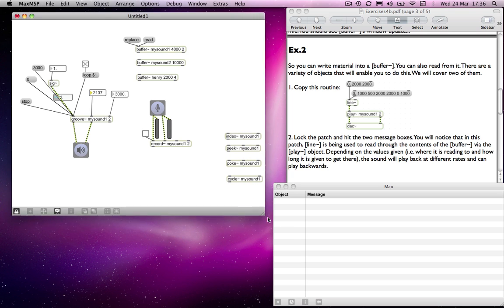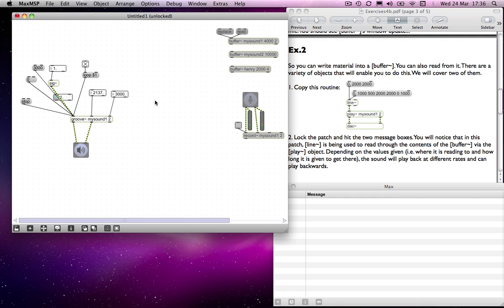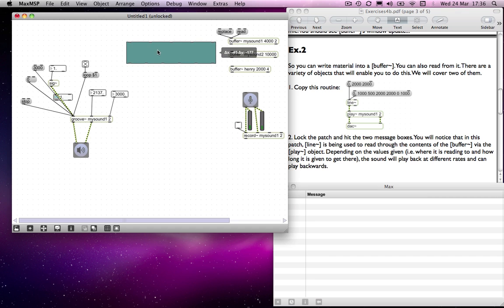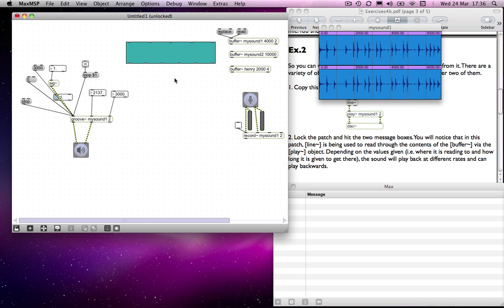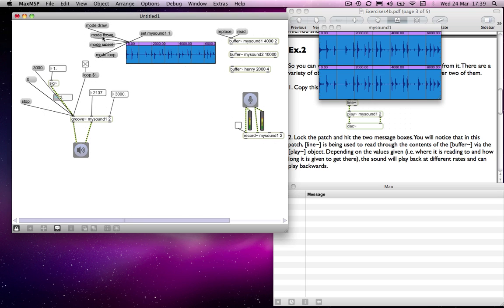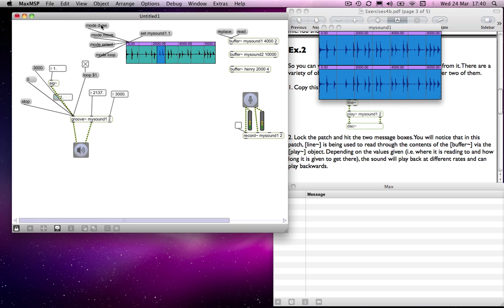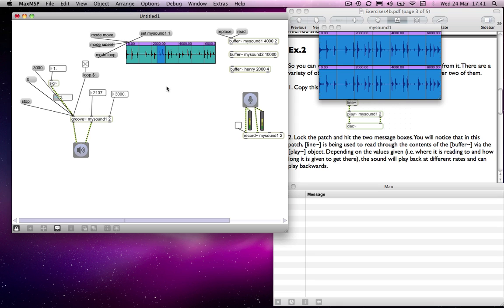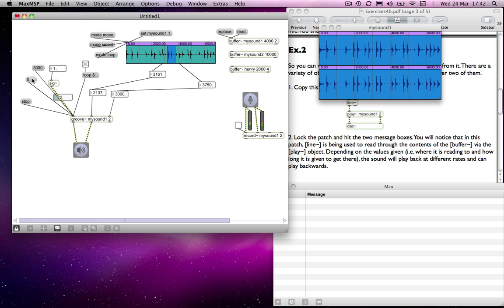Max MSP Tutorial 04b8: Playback using [buffer~] & [groove~] [2]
Exercises4b covers:
• [buffer~] functionality
• the [play~] object
• synchronising pre-recorded loops using the [play~] object
• the [groove~] and [waveform~] objects
• effecting a simple (and ugly) timestretch using [groove~]